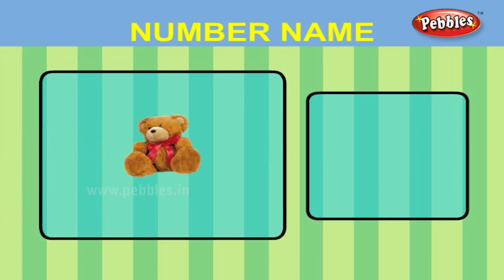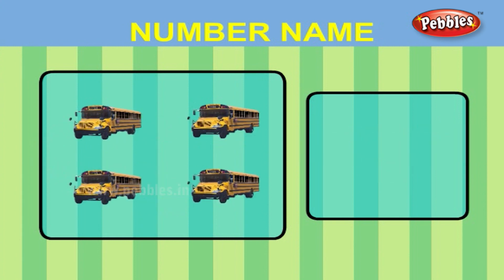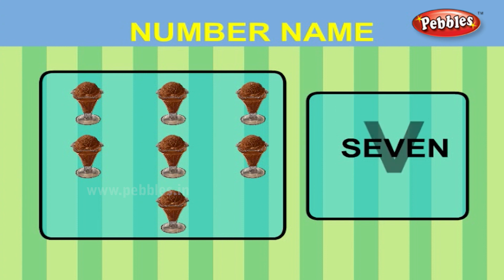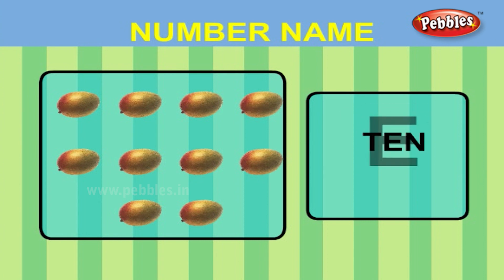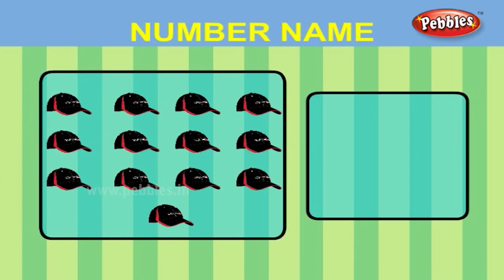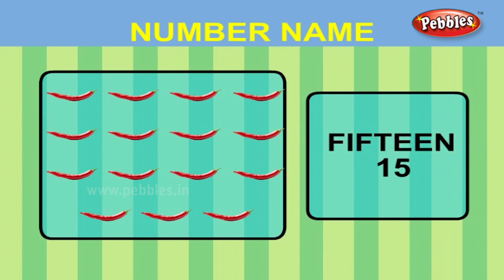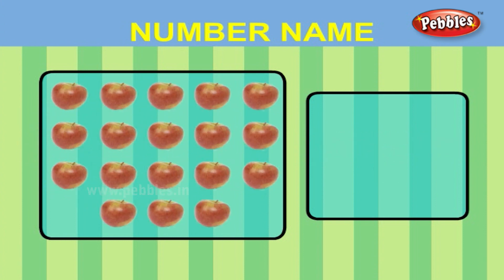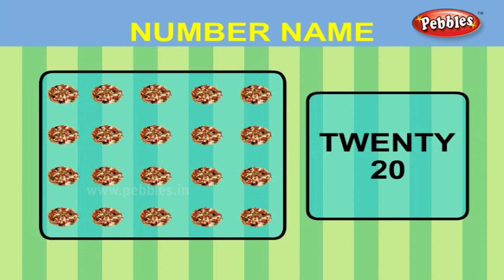Maths For Class 1 : Number Names | Learn Maths For Children